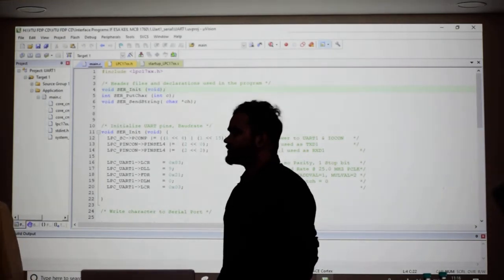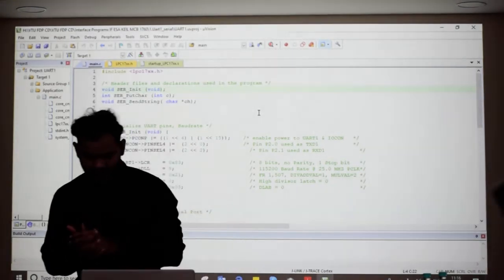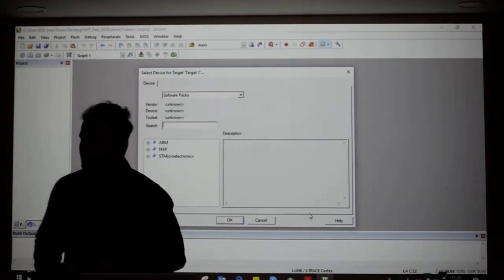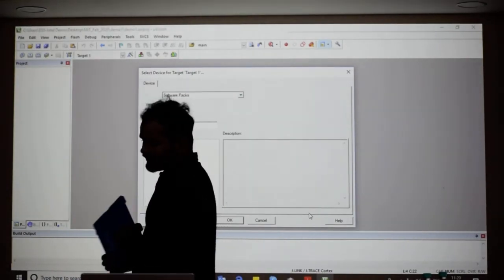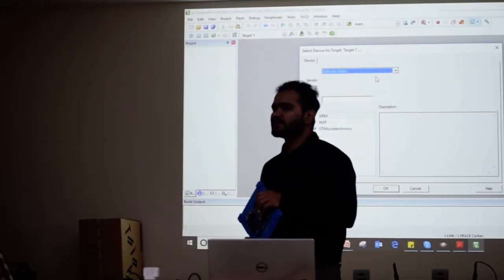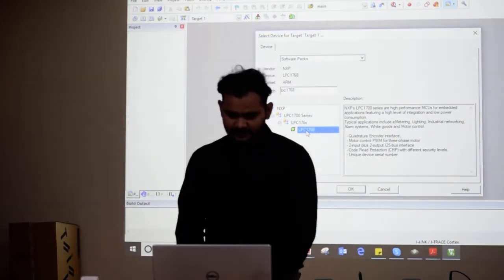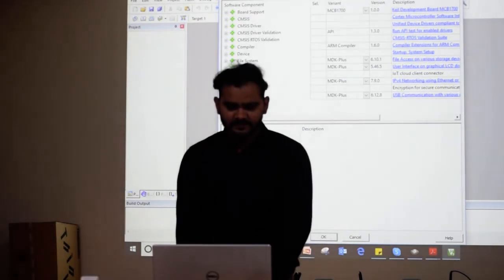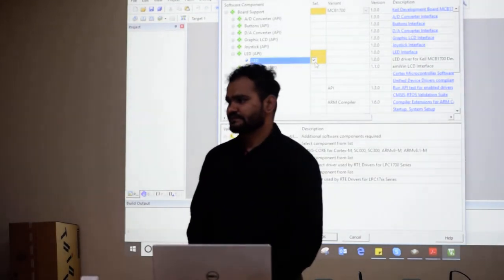Keil, Microprocessor, RTOS, Embedded Processor@ Electro System Pvt Ltd@MIT Kamlesh Kumar 1